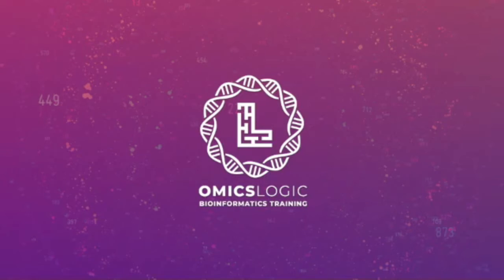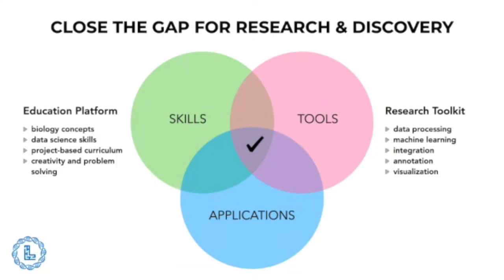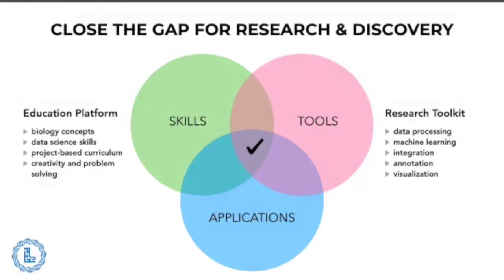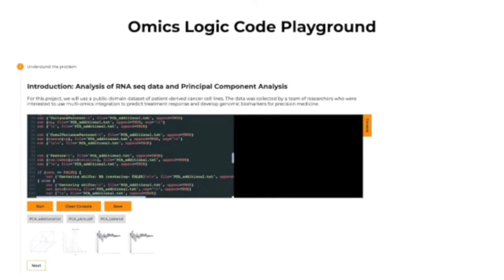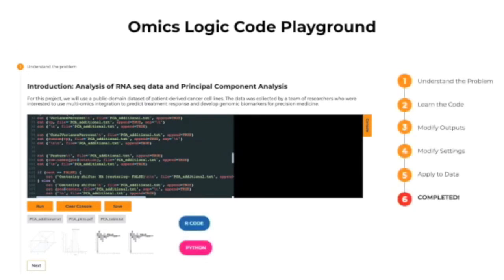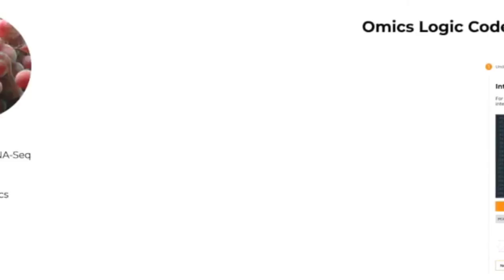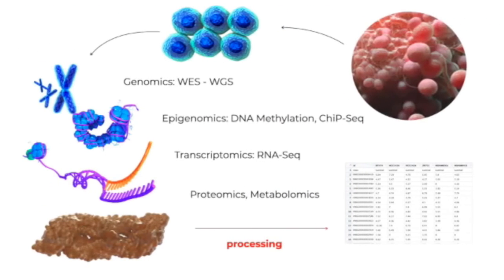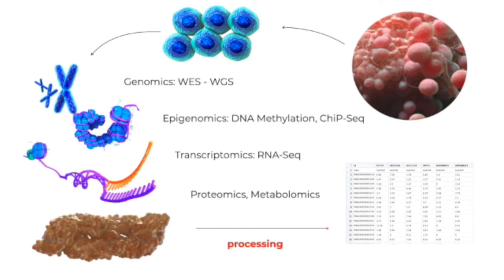Get Started with R and Python for Computational Biology with OmicsLogic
This program is designed to introduce beginners to the application of python in bioinformatics and biological data analysis. After the orientation we will cover the elements of data science in Python, such as data wrangling, visualization, statistical analysis, and machine learning. The methods will be reviewed in the context of biomedical and other scientific problems using -omics data. The methods will be reviewed in the context of biomedical and other scientific problems using -omics data. The exercises focus on importing and understanding various data types, transforming them into categorical variables, continuous data and extracting meaningful patterns for visualization. It is a minimalistic and intuitive language with a full-featured library line (also called frameworks) which significantly reduces the time required to get your first results.